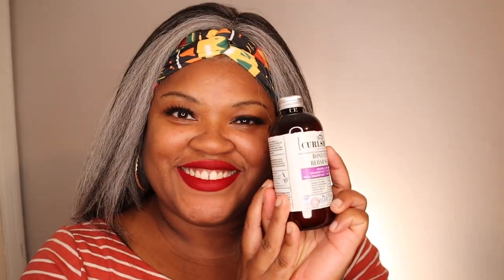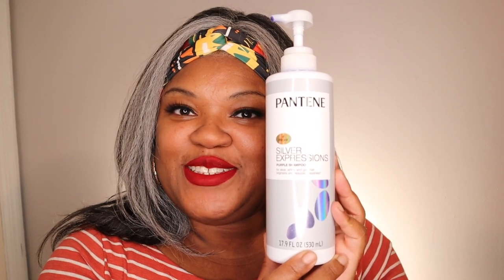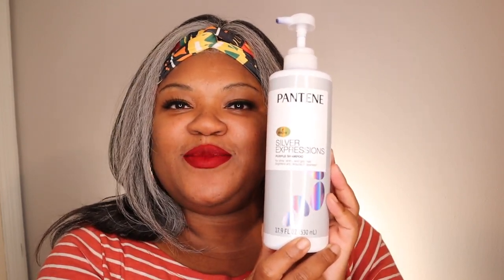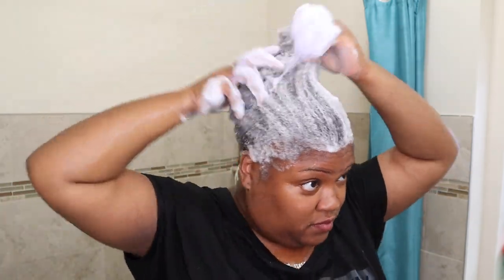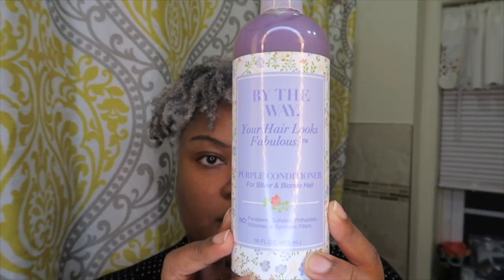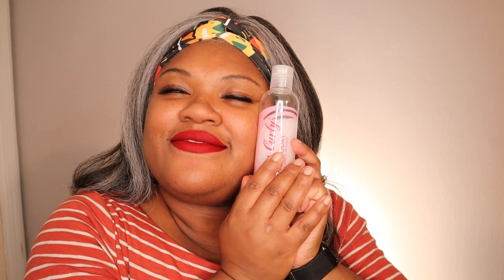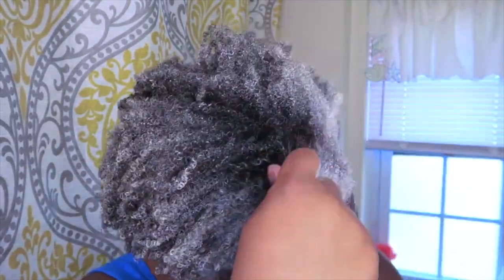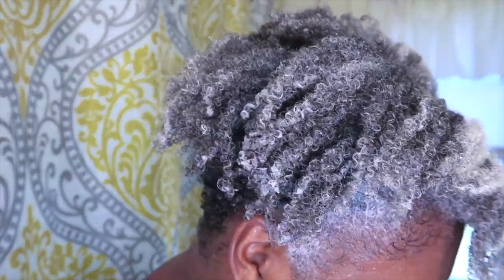Favorite Gray Hair Products | Gray Natural Hair | 9 Go To Products for Amazing Wash and Gos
These are my go to favorite products for my gray natural hair. I have more gel combos and deep conditioners but these are my favorite  go tos for gray hair. I primarily wear my gray natural hair in a wash and go. How do you wear your gray hair?

NEED CUSTOMIZED HELP FOR YOUR GRAY HAIR?
Have Gray Hair Questions and Concerns? Book a consult 👇🏽